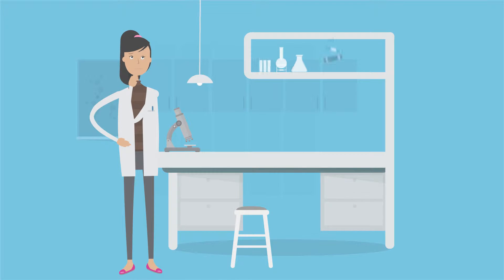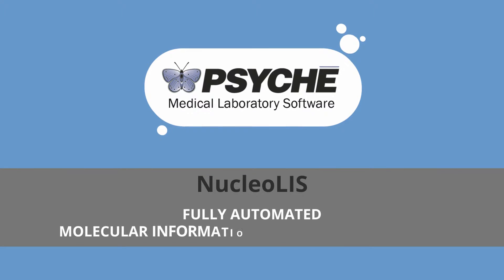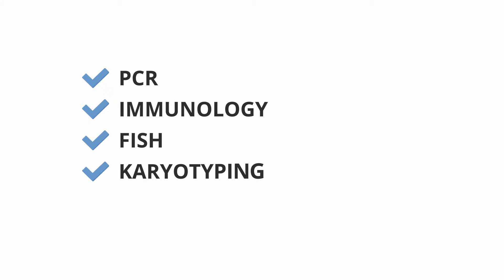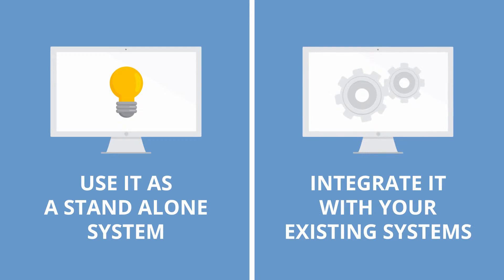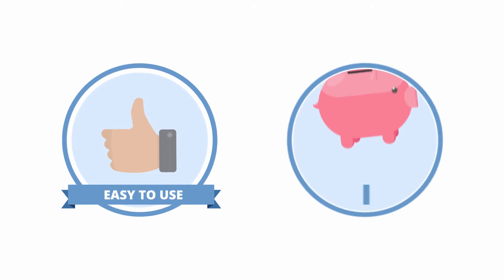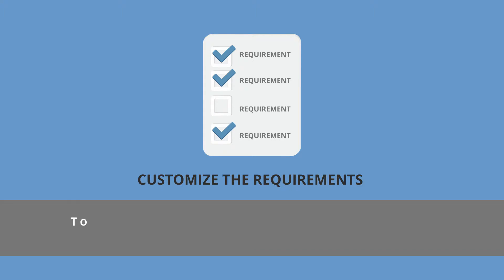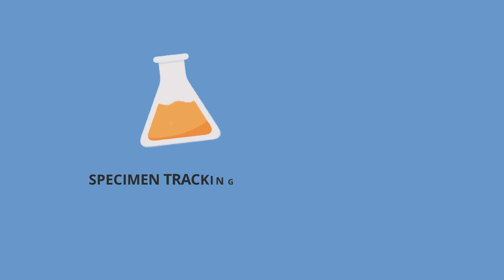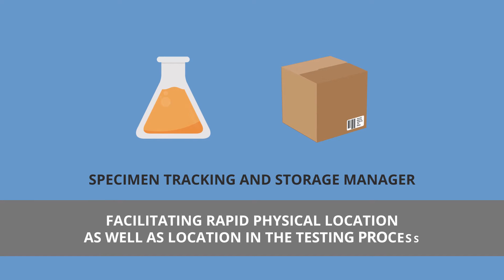NucleoLIS - Fully Automated Molecular Information Management Solution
Psyche Systems NucleoLIS - Fully Automated Molecular Information Management Solution
- Cost Effective
- Customized Workflow and Requirements for Each Test
- Specimen Tracking Manager
- Dynamic Report Generation
- Integration with lab instruments